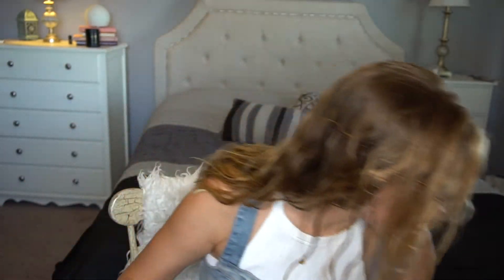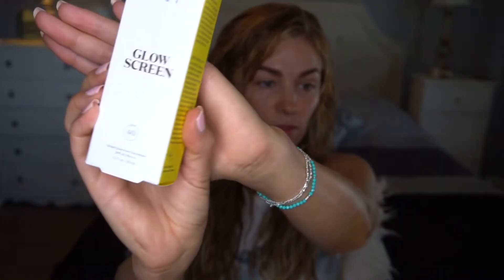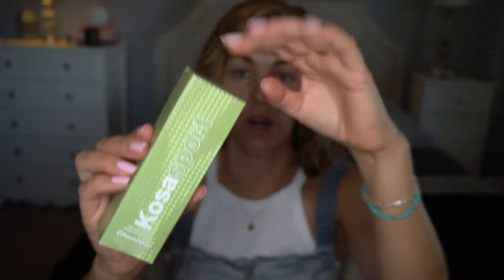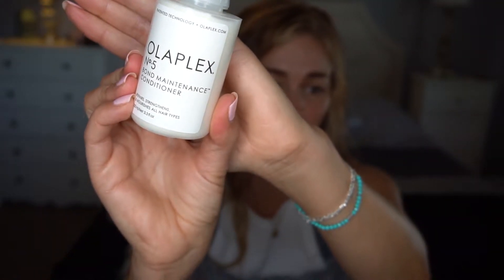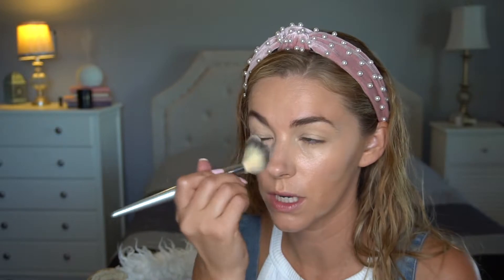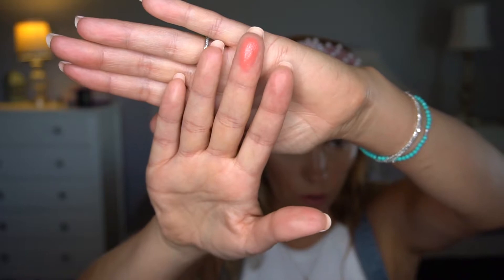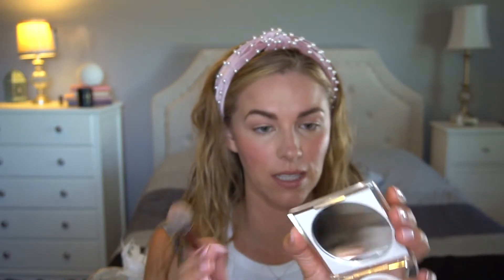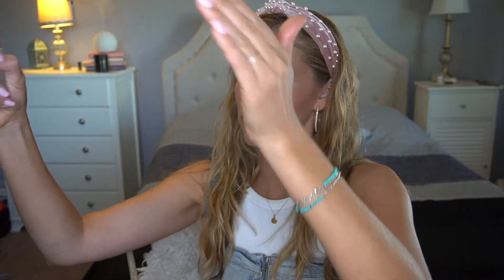Sephora Haul | Patrick Ta, Kosas, Supergoop!, VERB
Hey friends!

Welcome back! I have picked up some new products and wanted to share what new things I am trying out.

xo, Lisa

VERB- Sea Spray
VERB-Sea Texture Spray
Supergoop!- Glow Screen
Olaplex No.3, 4 and 5
Kosas Sport Chemistry Deodorant
Patrick Ta Double Take Creme & Powder Blush in Do we know her?
Patrick Ta Lip liner in She's Humble
lilah b. Aglow Hydrating + Setting Face Mist
Gel Nail Polish from Amazon

Inquiries on Beautycounter products